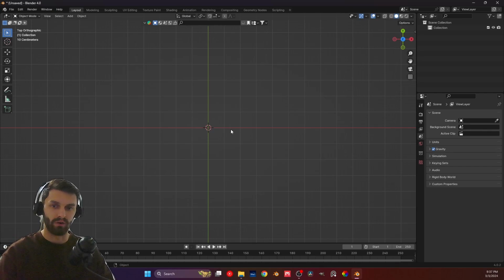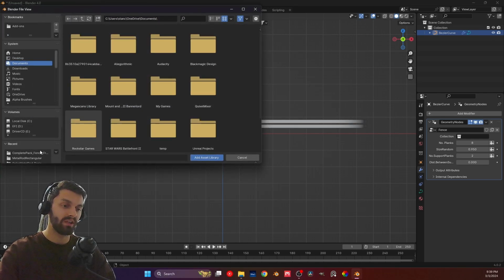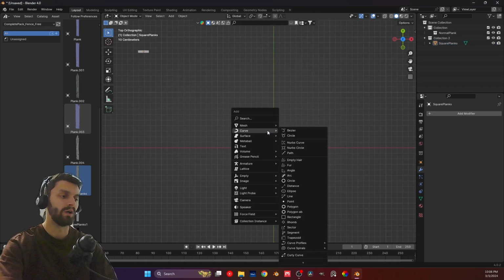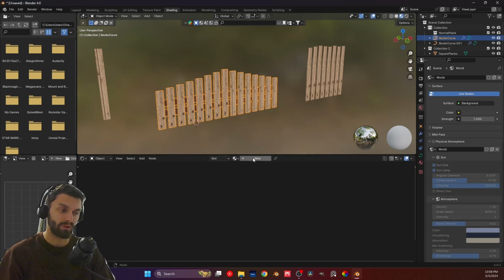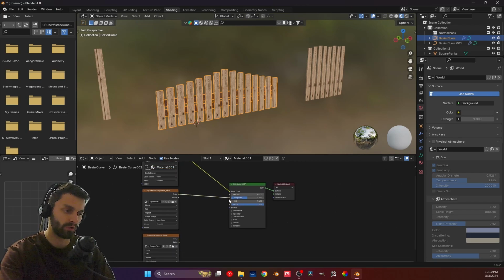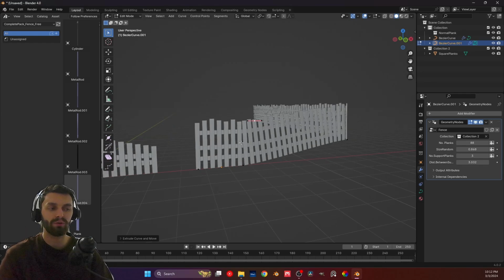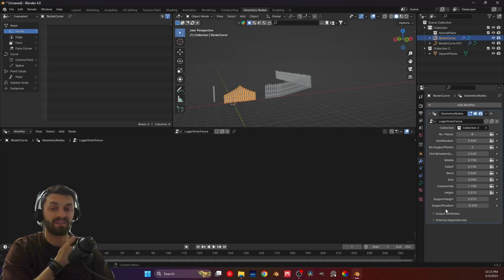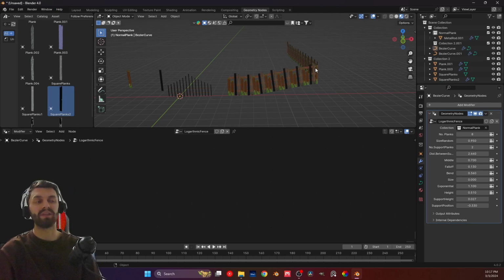FREE Procedural Fence Tool Announcement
Please write in the comments if everything is okay or if you have any problems.